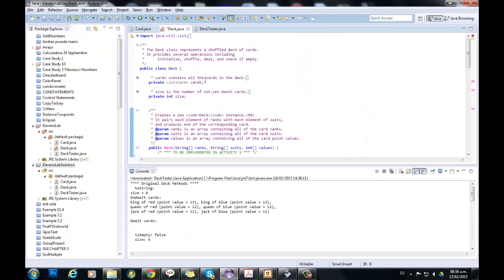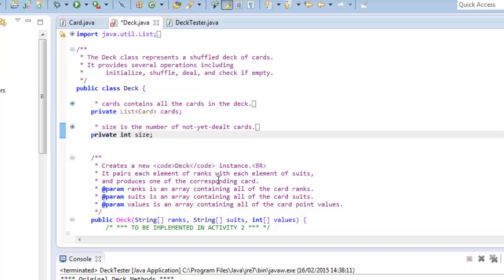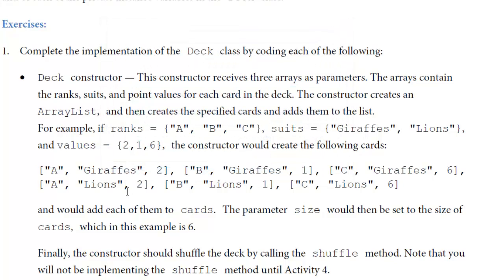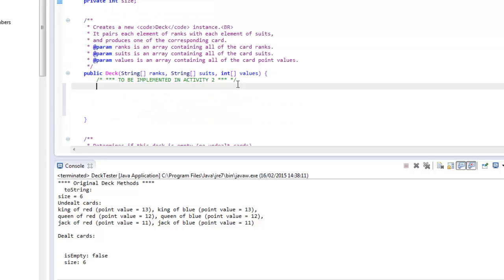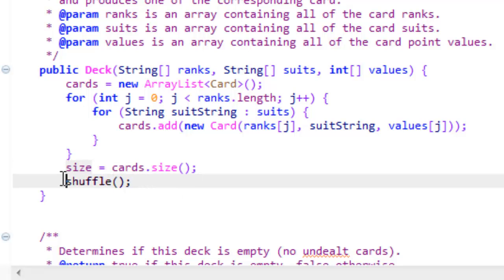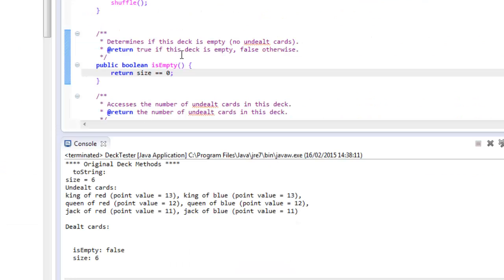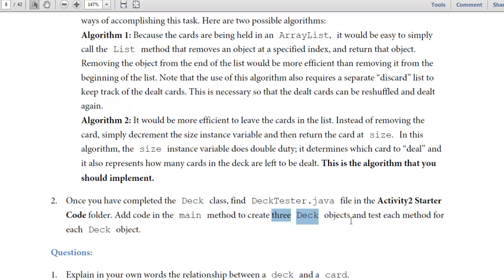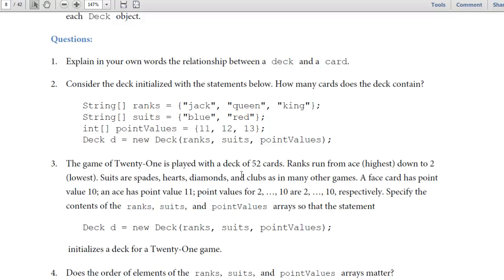Activity 2 Elevens Lab StarterCode